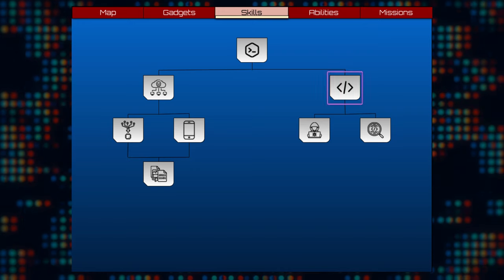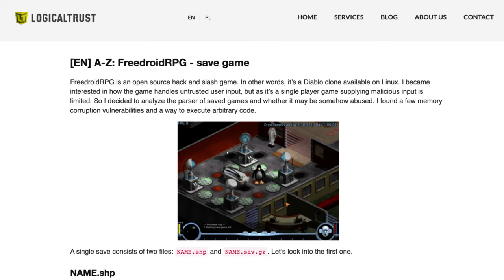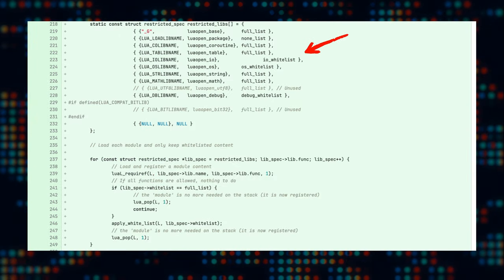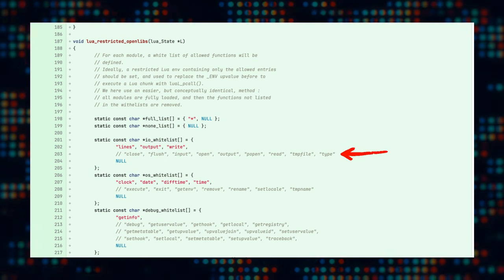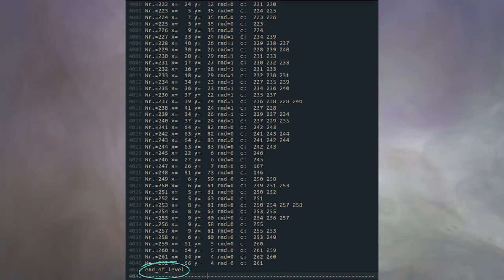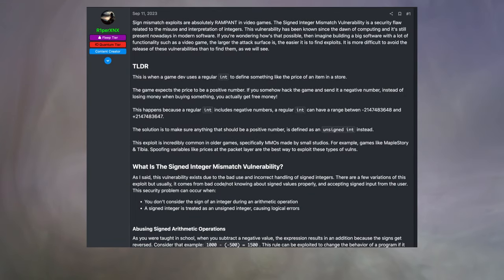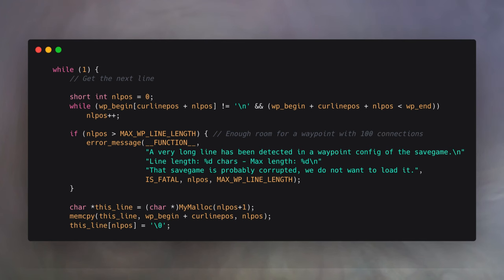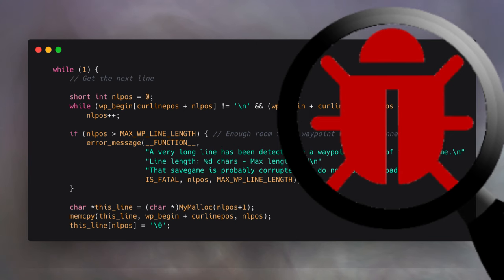Vuln Research in VIDEO GAMES?!?!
🔥 Learn How To Do Vuln Research in Video Games With Patch Analysis

Video Creator: stigward

📜 Video Description:
Today, we're going to share our findings from a curious journey through the open-source video game, FreeDroid RPG. More significantly, we'll illuminate a skill that has been instrumental in advancing our vulnerability research capabilities: bug spotting.  Getting good at bug spotting will help you in vuln research.

Our adventure with FreeDroid RPG began when we were perusing the National Vulnerability Database (NVD) for video game-related bugs and discovered two CVEs from 2020 related to this game: CVE-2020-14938 and CVE-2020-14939. Both CVEs involved ways to maliciously manipulate the save game data—each fascinating in their own right. As we looked into the technical details of this original research from LogicalTrust, we noticed anomalies in the patches that were meant to address these vulnerabilities, sparking a deeper investigation

📝 Timestamps:
0:00 Intro to Bug Spotting
1:01 Static Code Review
1:17 FreeDroid Bugs
1:55 Lua Command Injection
2:24 Lua Sandbox Implementation
3:07 Bypassing Lua Patch
4:01 Heap Overflow Vulnerability
4:31 Analyzing Save Games
5:21 Patching Heap Overflow
6:00 Integer Overflow Issue
7:33 Crafting Payload for Overflow
8:29 Demonstrating Exploit
8:50 Conclusion

In the fascinating world of video game security, there's a constant evolution of challenges and opportunities, especially for those skilled in reverse engineering games, a process that uncovers the underlying mechanics of how games operate. This skill is also valuable in reverse engineering Android apps, where understanding the code can lead to significant improvements or customizations. At GuidedHacking, we specialize in these areas, providing comprehensive tutorials and resources to master these skills. Our expertise extends to general reverse engineering as well, where dissecting software helps in understanding its functionality and identifying potential security gaps. Bug hunting is another critical aspect, where we meticulously search for glitches or security vulnerabilities in software. This goes hand in hand with vulnerability research, where we analyze software to identify weaknesses that could be exploited. Static code review is a key process in our workflow, enabling us to scrutinize the code without executing it, often revealing hidden issues. CVE analysis is also integral to our approach, as it involves examining publicly disclosed cybersecurity vulnerabilities. For those interested in game modding, understanding Lua sandbox, used in many games for scripting, is essential. Heap overflow is another concept we cover, a type of buffer overflow attack that can be particularly damaging. We also delve into the intricacies of arbitrary file write exploit, demonstrating how such vulnerabilities can be exploited. Integer overflow vulnerability is yet another critical area, where numerical values exceed the maximum capacity and cause unexpected behavior. Our content also includes patch analysis, where we examine updates to software to understand what vulnerabilities they address. FreeDroid RPG bugs, for example, offer a practical case study in game security, showing how even complex games can have exploitable flaws. Lastly, we focus on vuln research, a continuous process of investigating and understanding vulnerabilities to enhance security in software and applications. Through these diverse areas, we aim to equip our learners with the knowledge and skills needed to excel in the dynamic field of software security. CVE-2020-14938